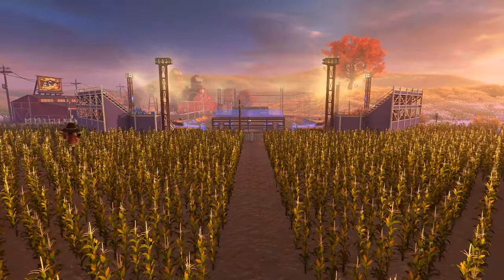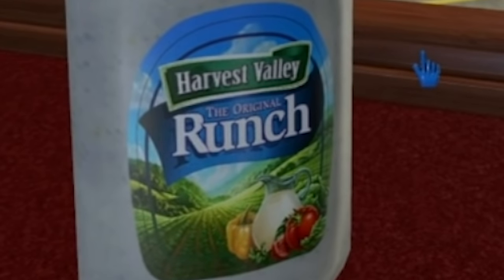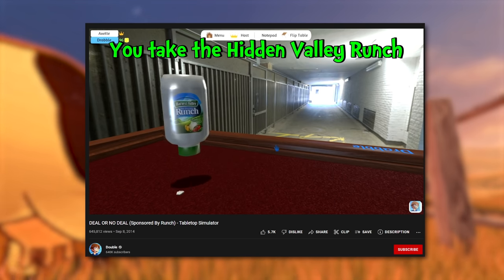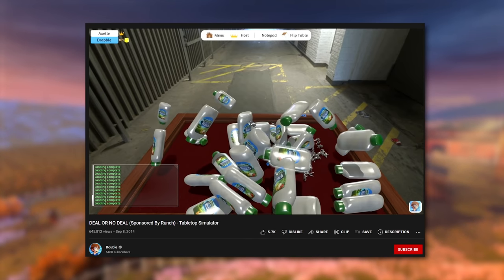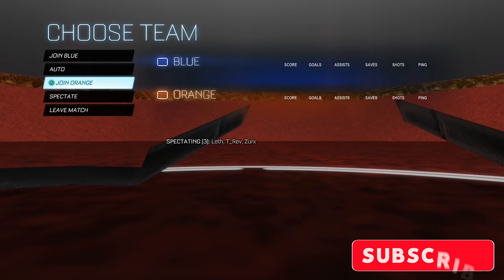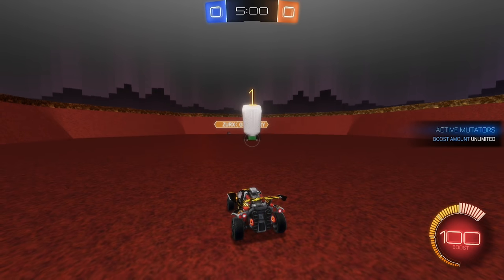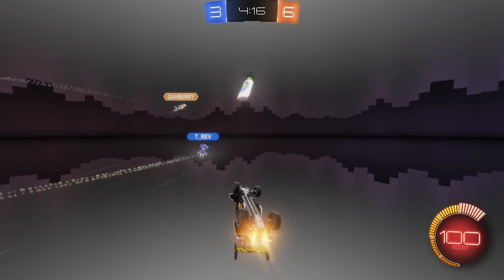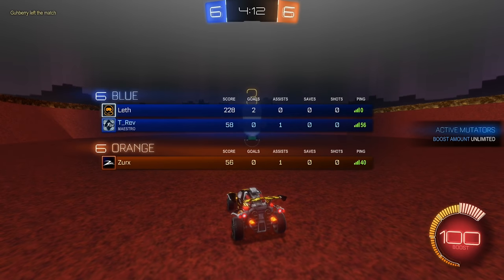Rocket League, but the ball is a ranch bottle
Camera Settings:
FOV: 110
Distance: 270
Height: 110
Angle: -4
Stiffness: 1